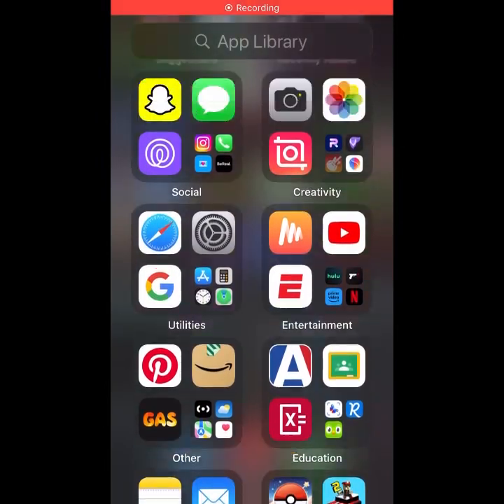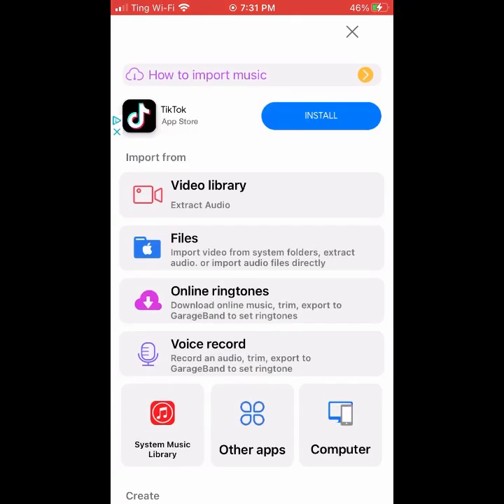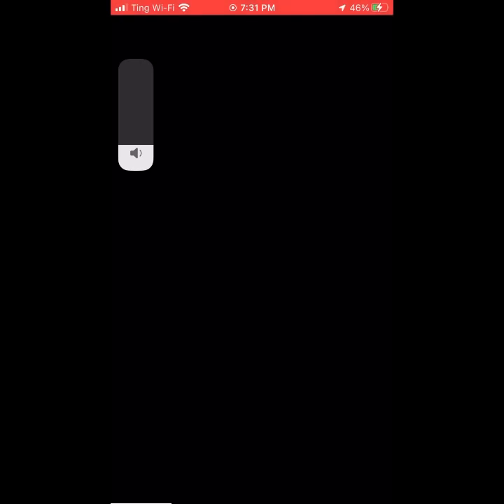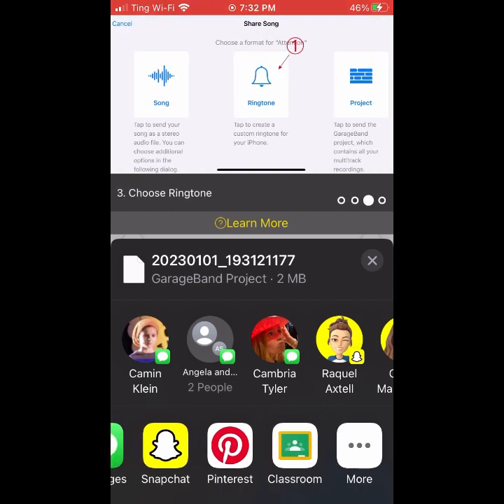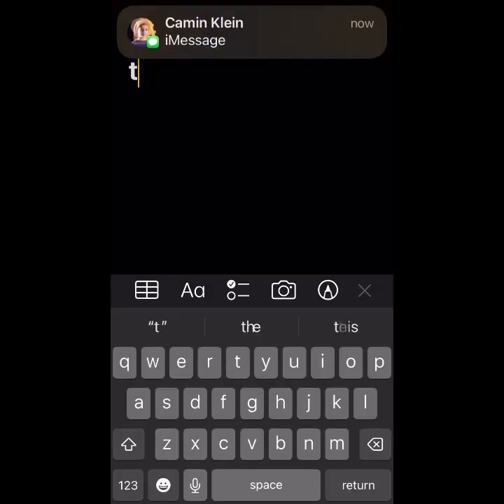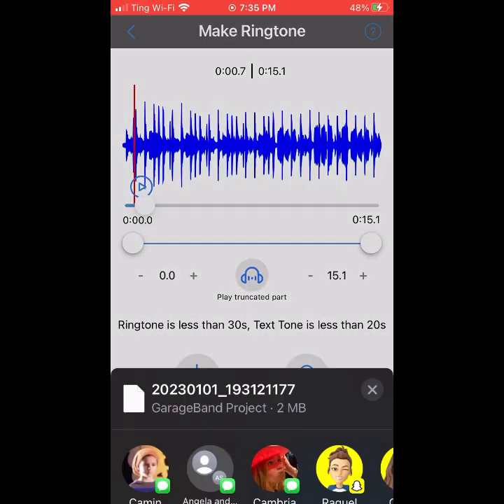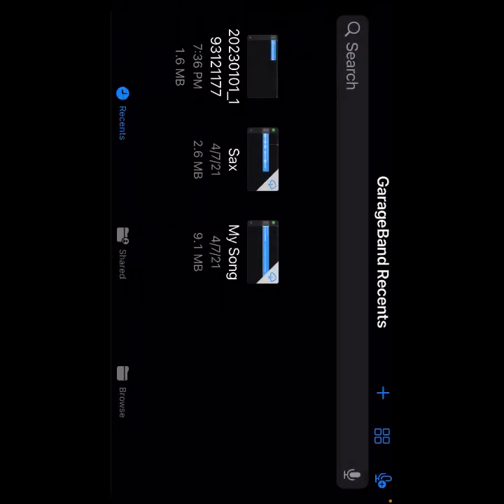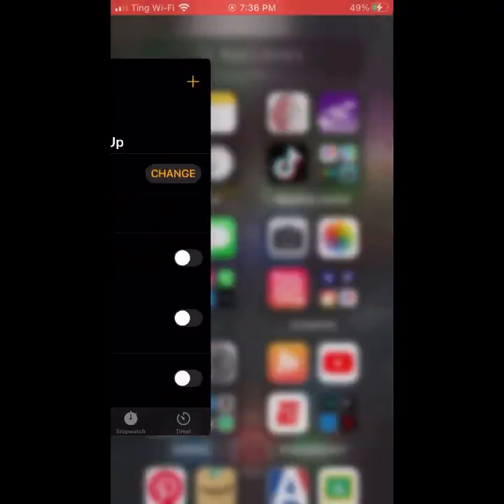How to make a custom ringtone!